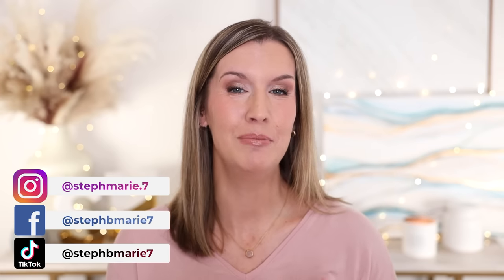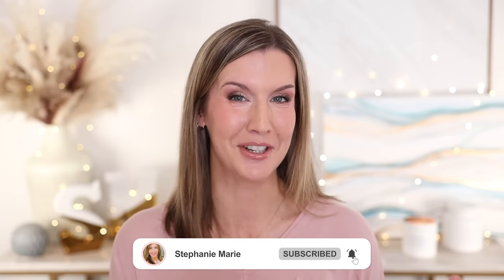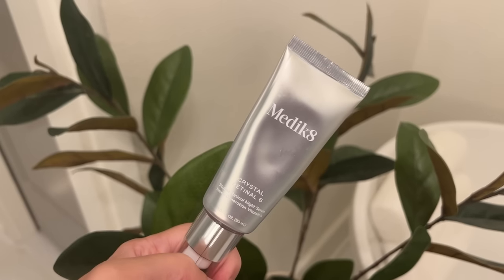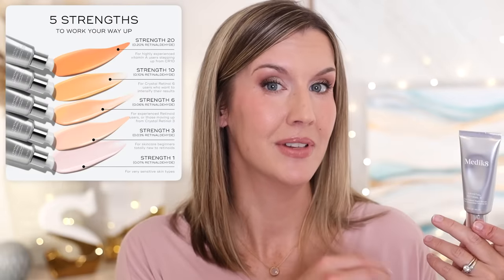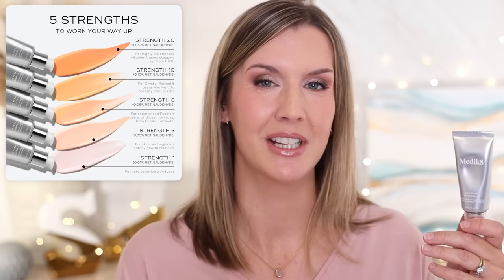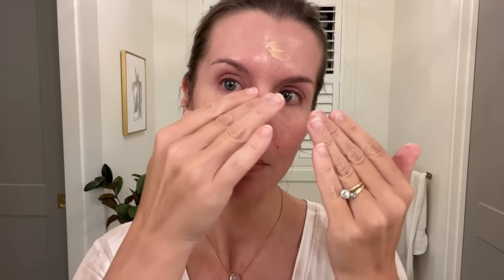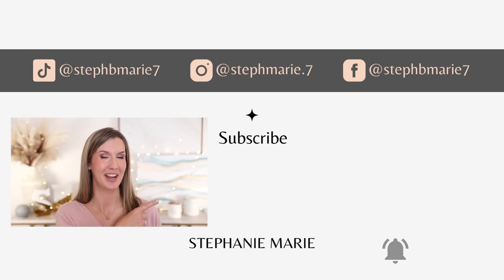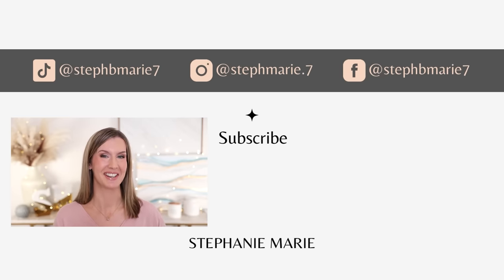7 Underrated Beauty Products I’m IN LOVE WITH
Hi! I’m so excited to share these products I love and feel are truly underrated because of how great they are! Please click the Like button if you enjoyed this video! I upload new videos each week!

► PRODUCTS

Medik8 Crystal Retinal works 11x faster than retinol without added irritation. Crystal Retinol is available in five different strengths and can reveal brighter, firmer, smoother-looking skin in just four weeks.

Loreal Foundation at Ulta

Covergirl blush other shades

Kopari Bumps Be Gone at Kopari at Ulta

My FAVE lip plumper use STEPHMARIE to save 15% site wide!

- Sigma SAVE 10% code: STEPH10